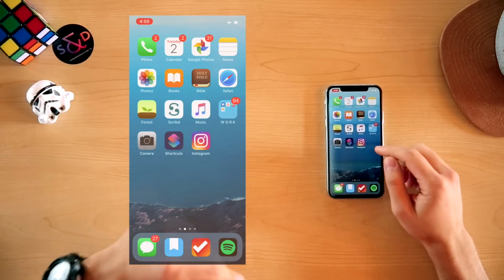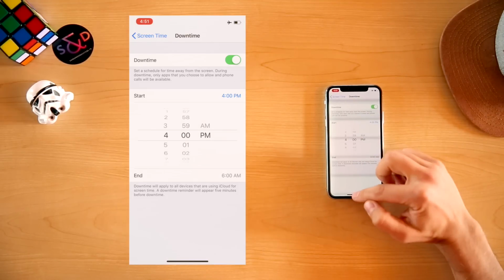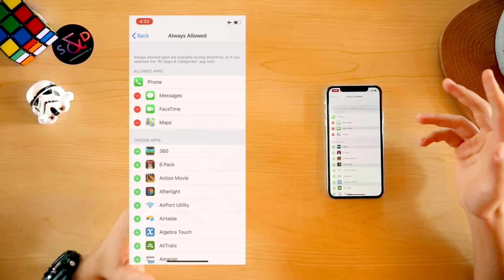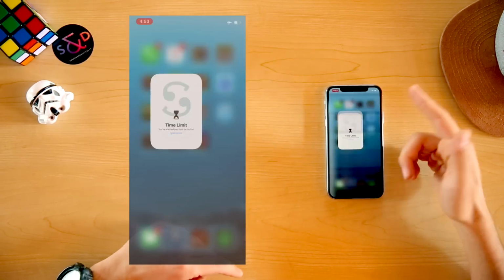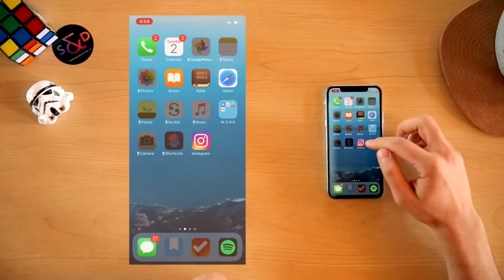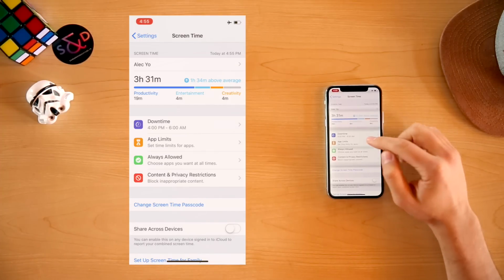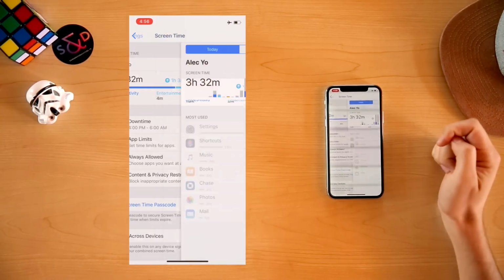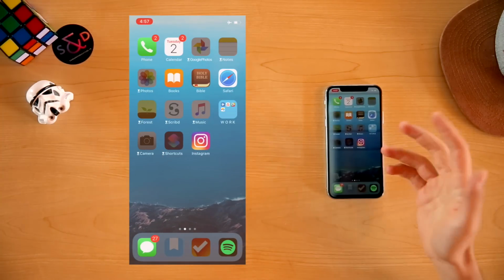How To Not Be Addicted To Your Phone | SAD EDUCATION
This week, we are bringing you something new and exciting!! They shall be called: SAD Education Videos...no...we don’t mean “sad” like shedding tears. We mean SAD like “Sons And Daughters”
get it? Anyways, the first SAD Educational Video is about new iOS 12 tips and tricks to keep you from wasting your life away on your phone. Trust me, this will change your life and show you how to NOT be addicted to your phone.